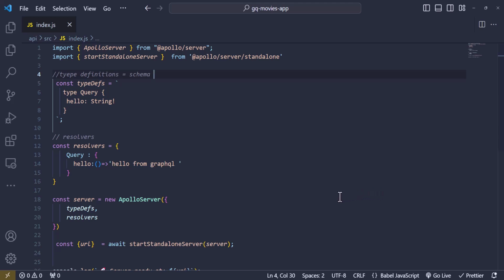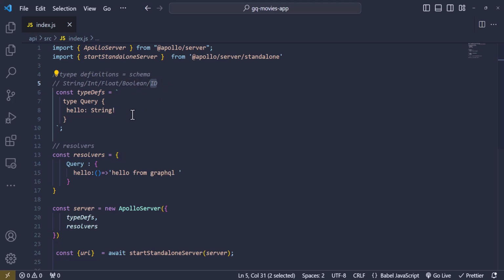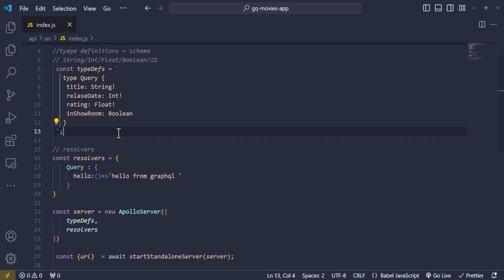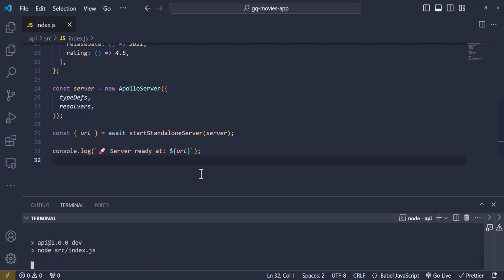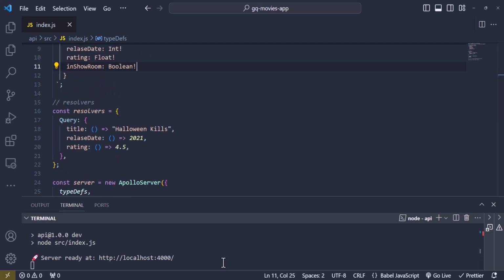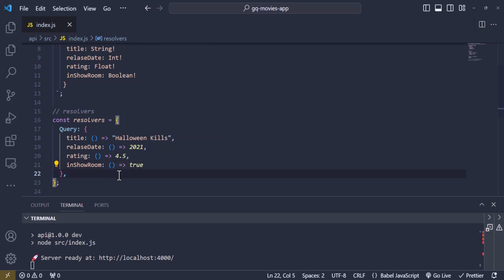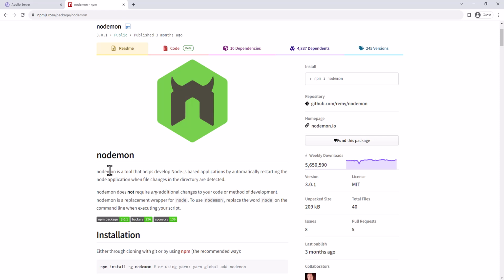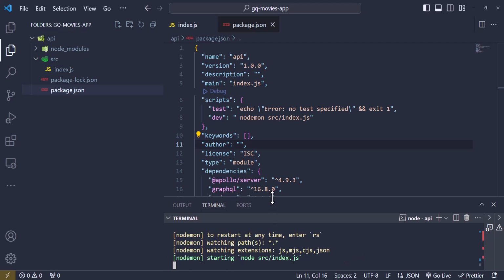GraphQL Scalar Types ( Eps:02)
In this section, we'll dive into GraphQL Scalar Types, the fundamental building blocks of any GraphQL schema. Scalar types represent the leaf nodes of a query, providing the most granular level of data